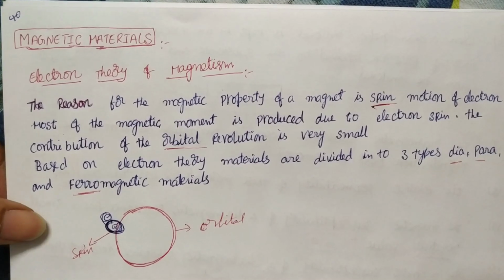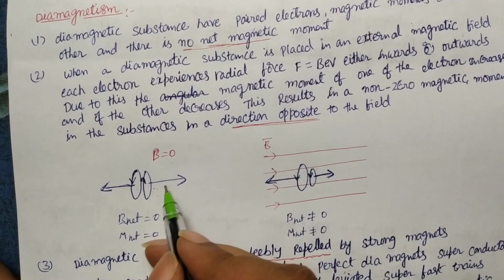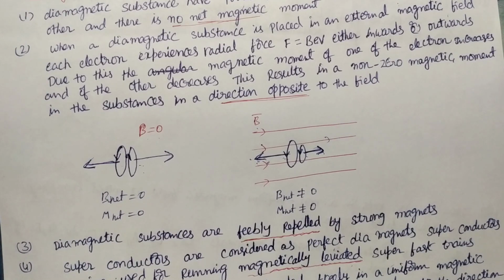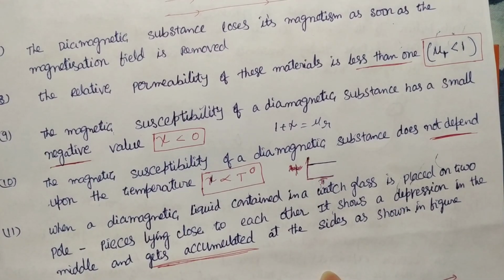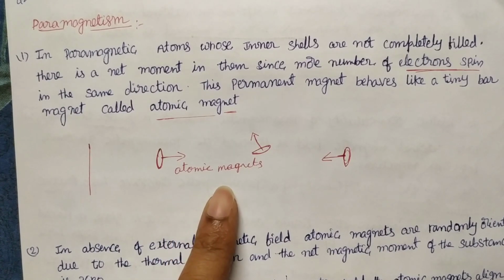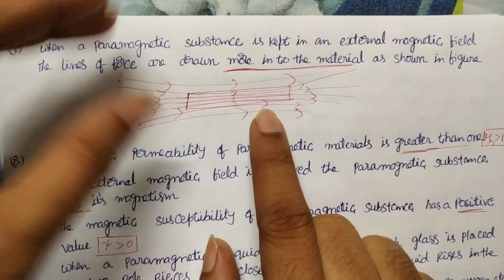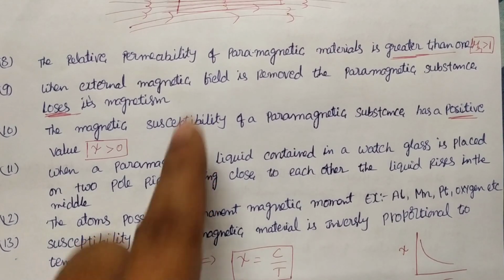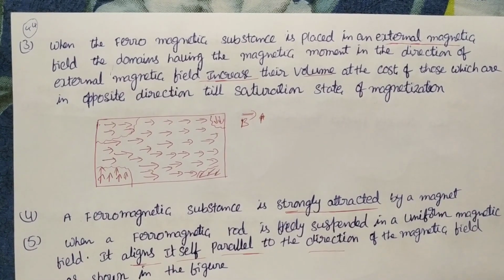Magnetism and Matter class 12